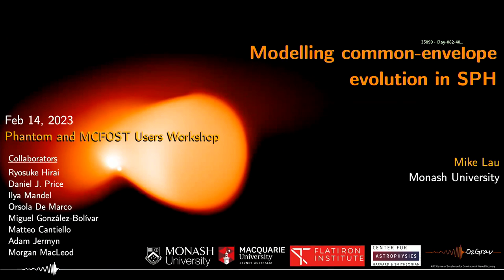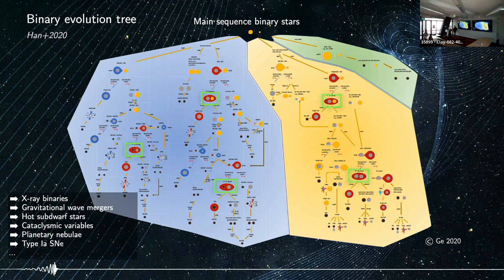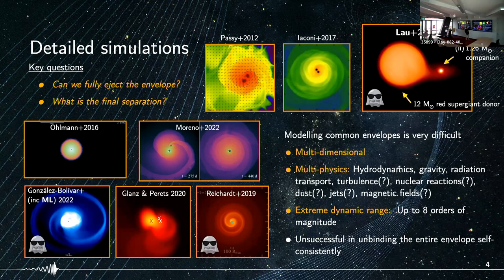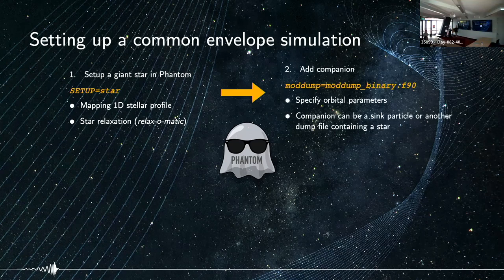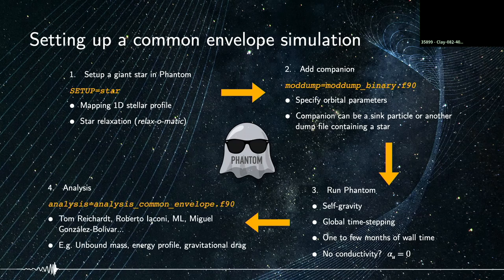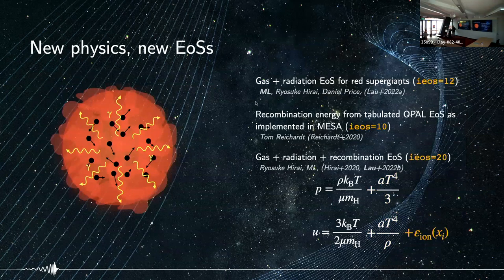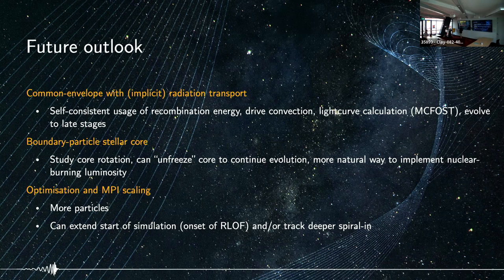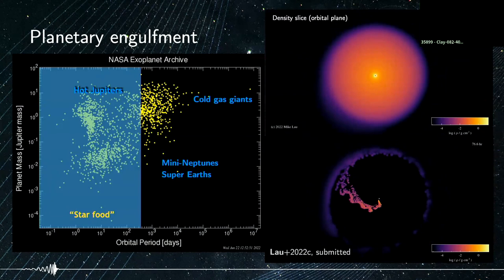Common envelope evolution in massive stars - Mike Lau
Presentation at the 2023 Phantom Workshop, Monash University
Title: Common envelope evolution in massive stars
Author: Mike Lau
Abstract: Common-envelope evolution has been extensively studied as it constitutes a key step in forming a range of astrophysical systems: gravitational-wave sources, X-ray binaries, progenitors of type Ia supernovae, and more. Yet common envelopes are also one of the least understood phases in binary evolution. I will discuss our Phantom simulations of common envelopes involving massive donor stars, which are qualitatively different from low-mass stars as their envelopes have significant support from radiation pressure. I will also mention the changes to Phantom that have been made for these simulations and the roadmap towards further improvements.